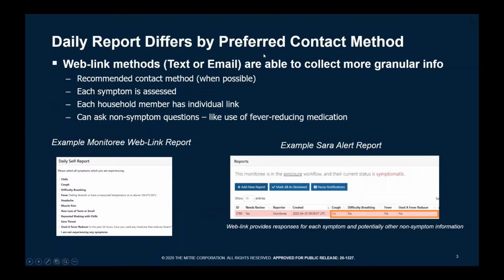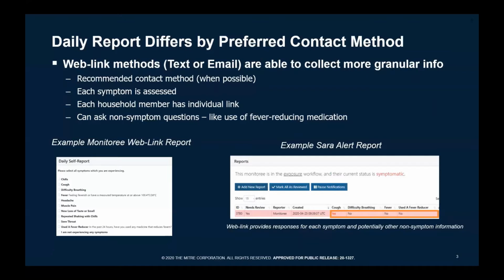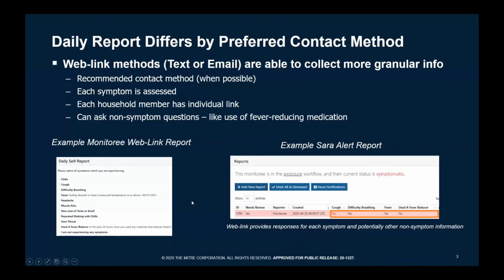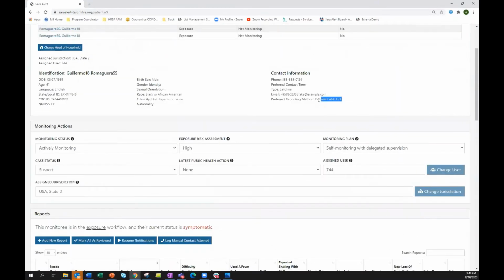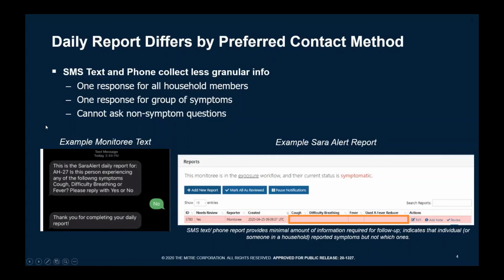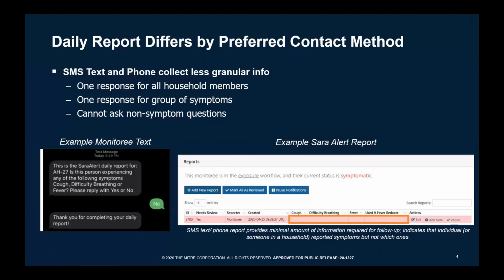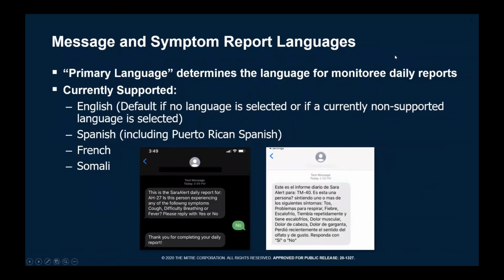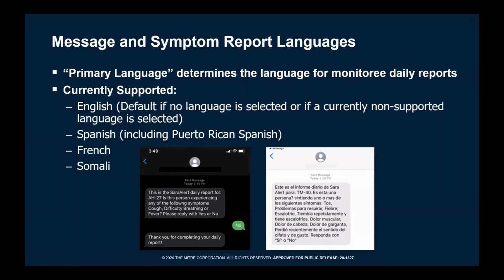Video 3: Sara Alert™ User Training: Monitoree Daily Reports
Sara Alert user training to learn about Monitoree daily report types, different monitoree contact methods, and supported languages for daily reports.

Approved for Public Release; Distribution Unlimited 20-0915